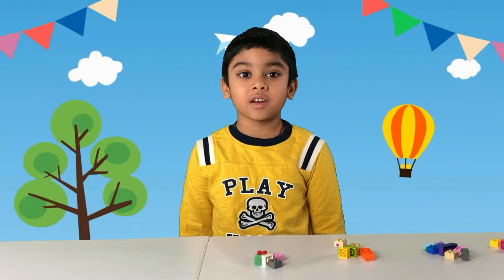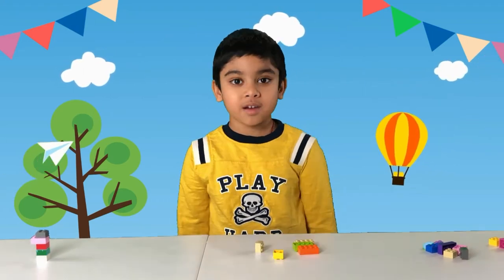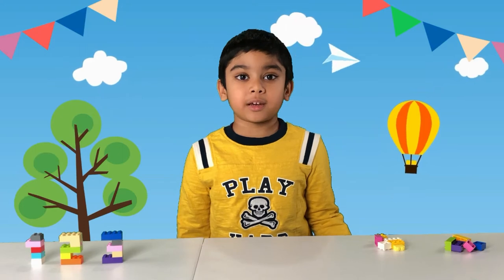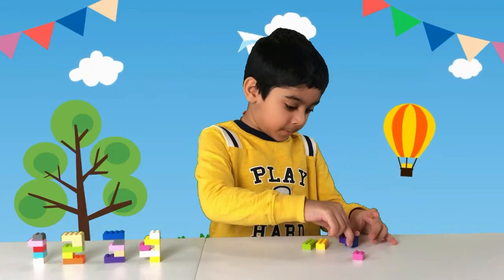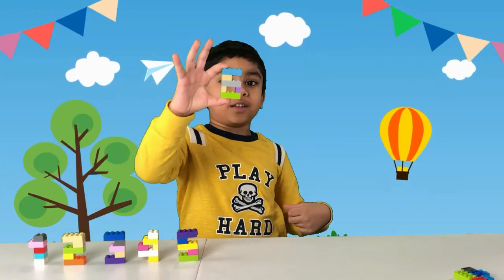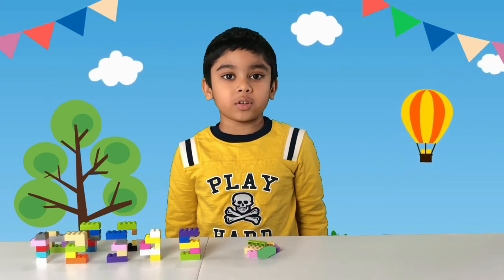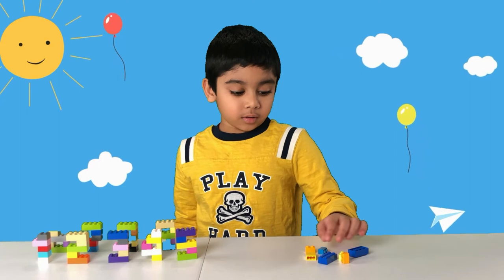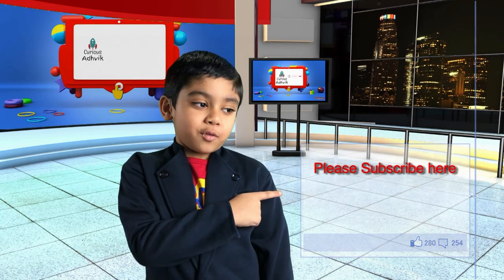Make Numbers with Legos | Lego Fun | Math with Legos | By Adhvik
How to Make Numbers from 0-9 using Legos.Very easy and Math fun for kids to play and learn.